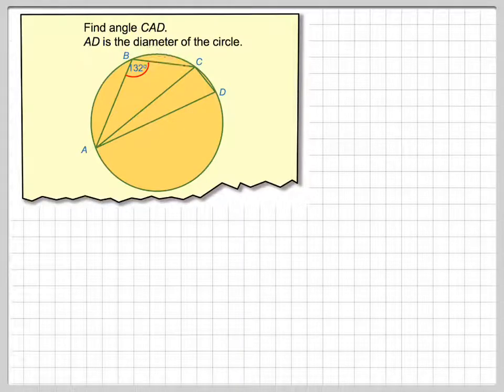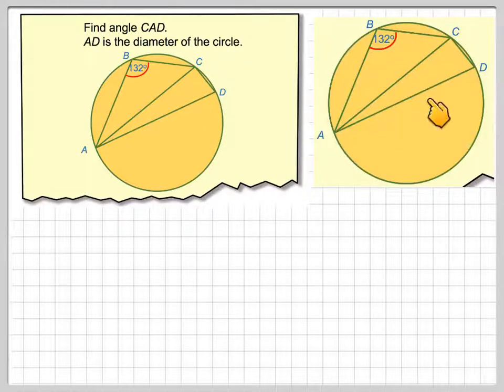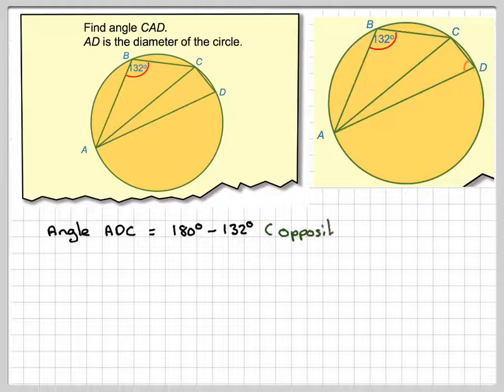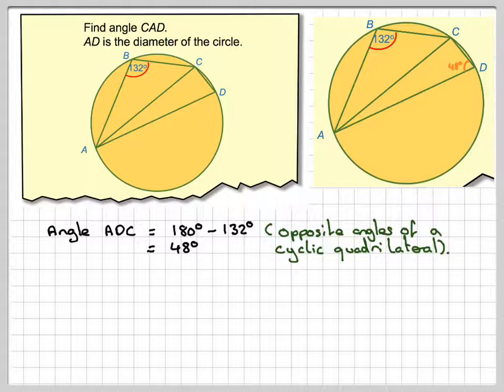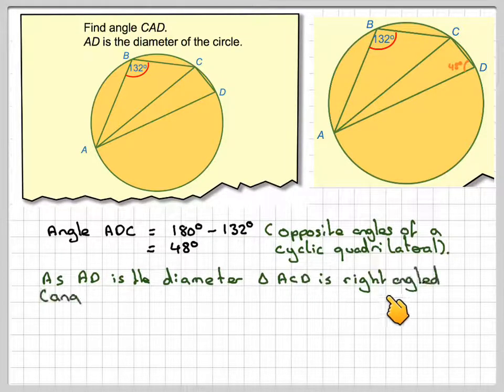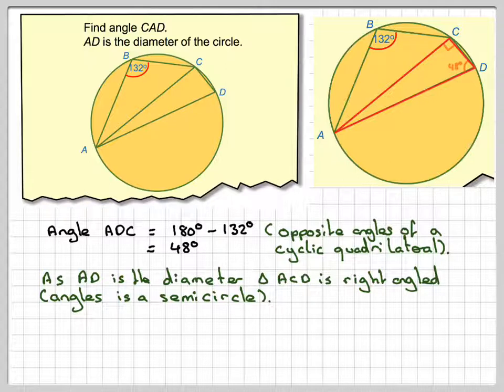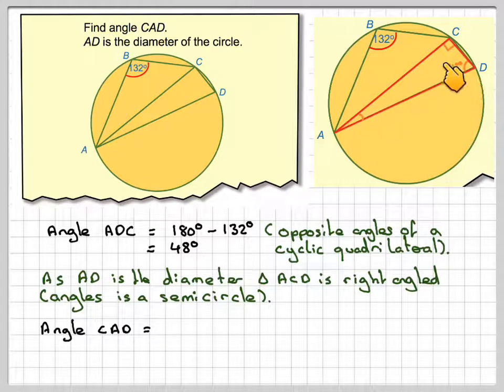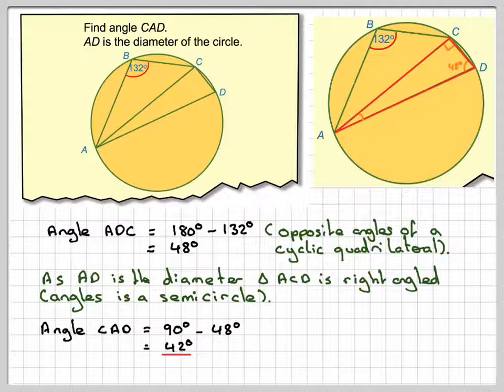Circle theorems cyclic quadrilaterals and angles in a semi circle